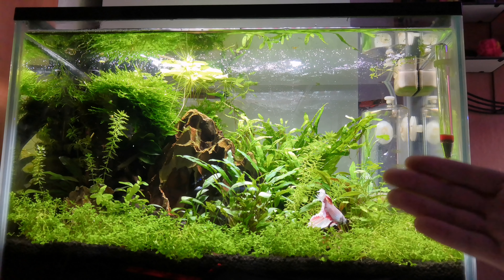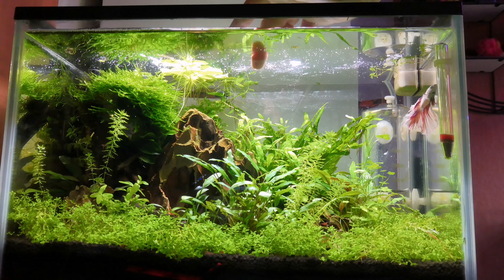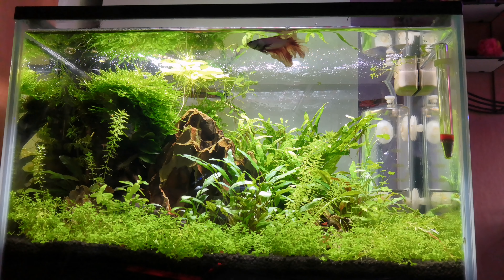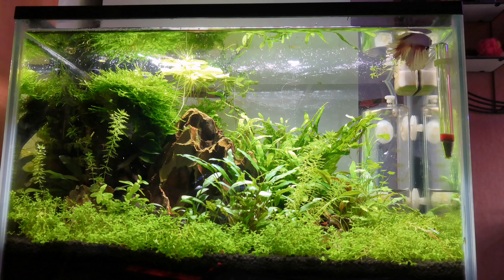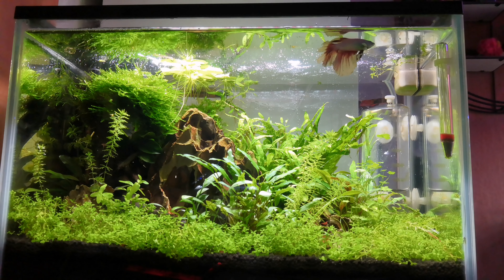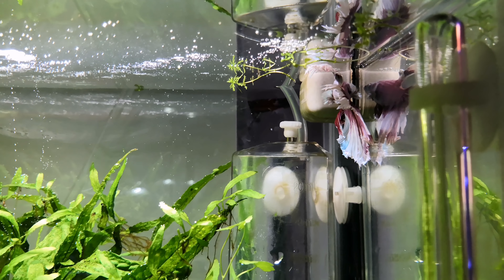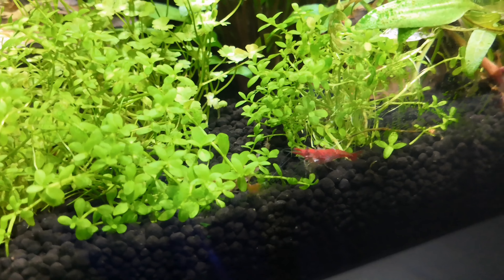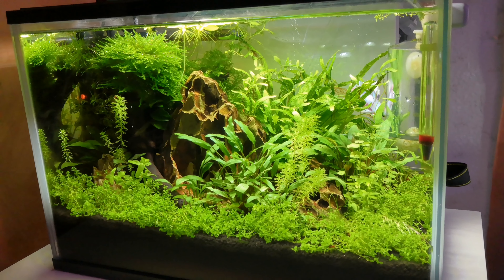PLANTED BETTA AND CHERRY SHRIMP TANK UPDATE - 1 MONTH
Here is an update one month on from setting up my planted betta and cherry shrimp tank. Enjoy!

If you have any questions, sponsorship opportunities or product review oppurtunities please let me know: